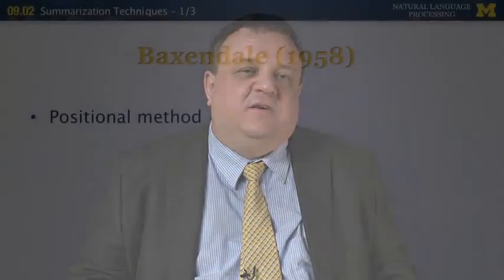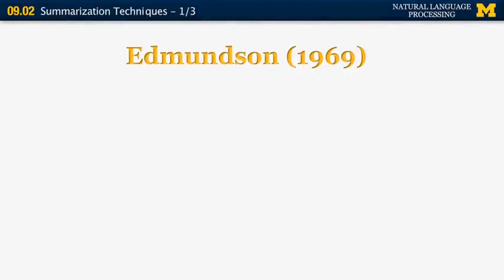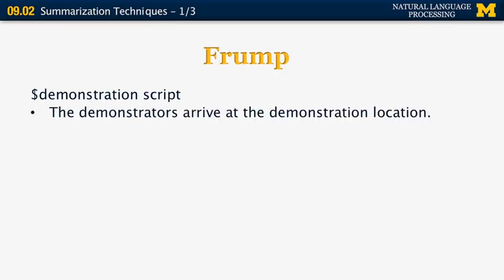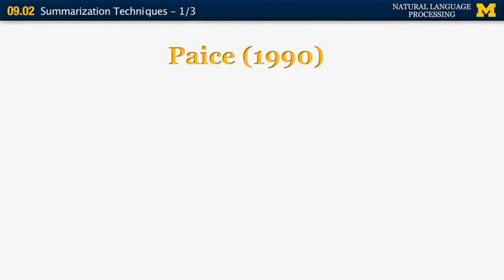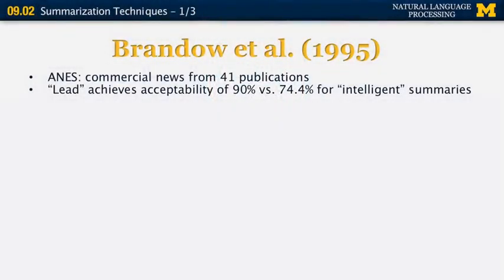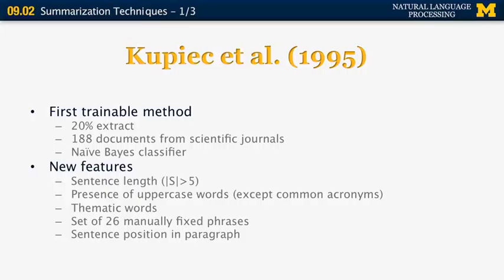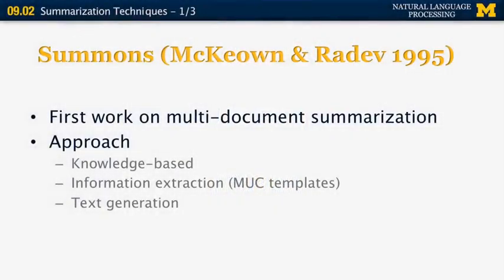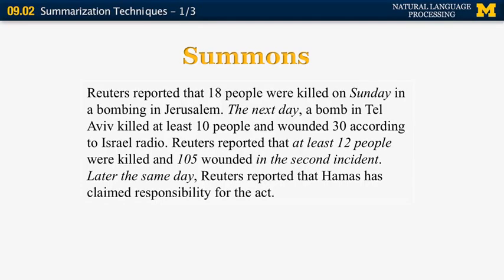Lecture 55 — Summarization Techniques (1/3) | NLP | University of Michigan